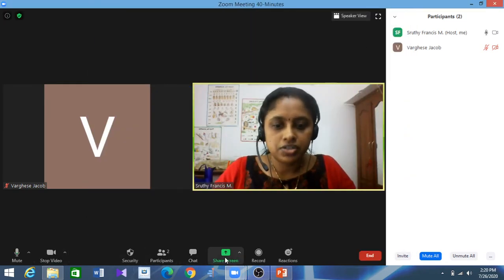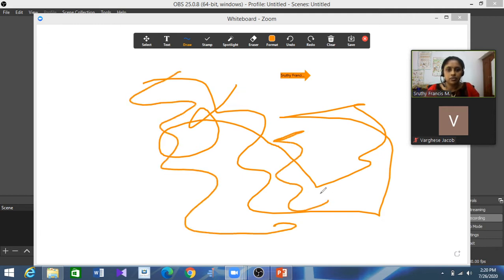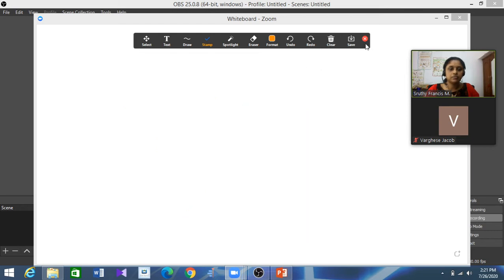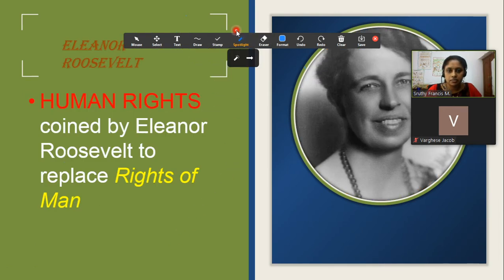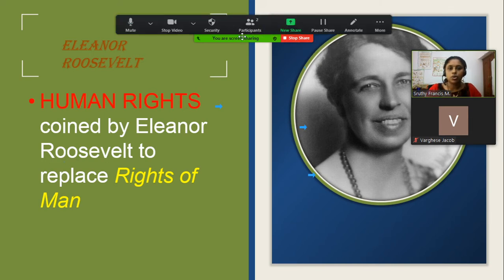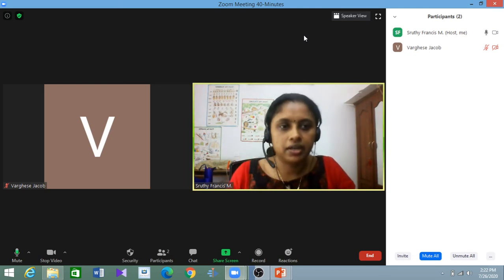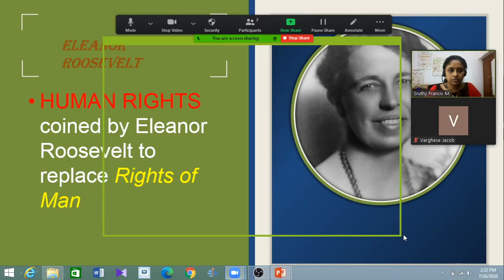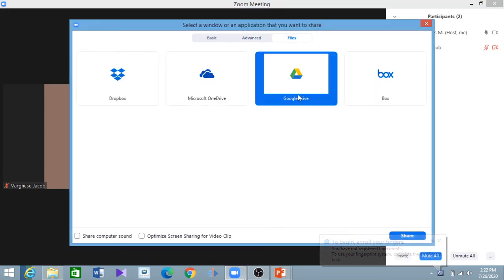Session 5 Zoom Demo